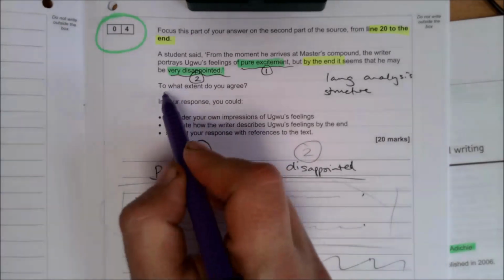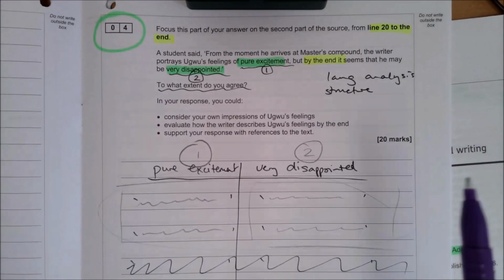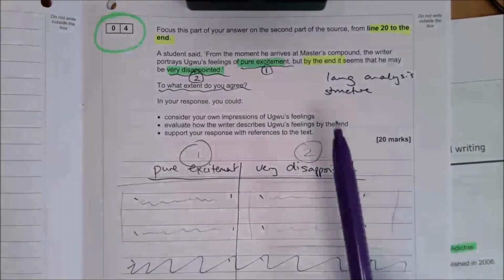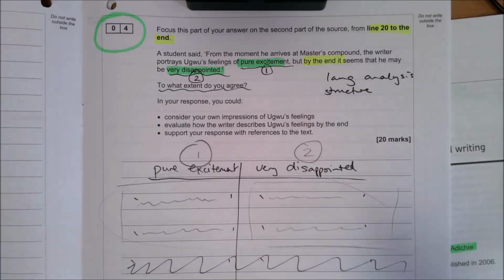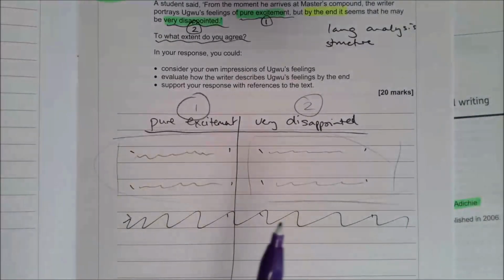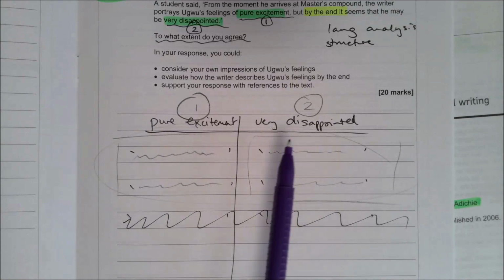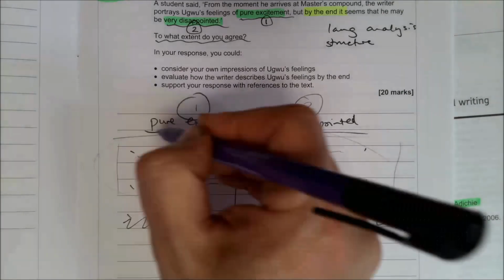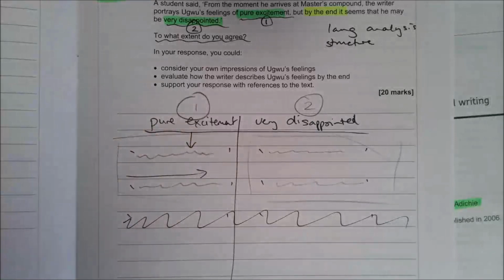AQA English Language Paper 1 Pre-Exam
A useful video of tips and walkthrough for AQA English Language Paper 1.